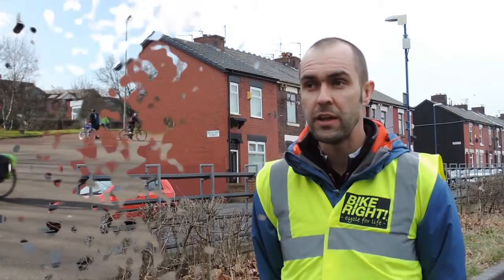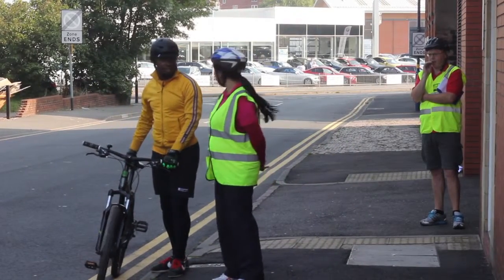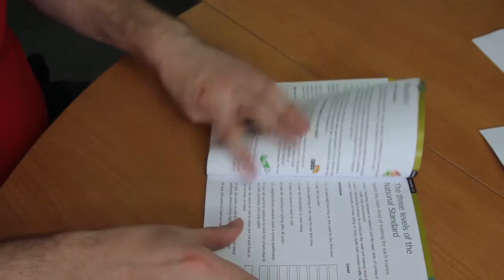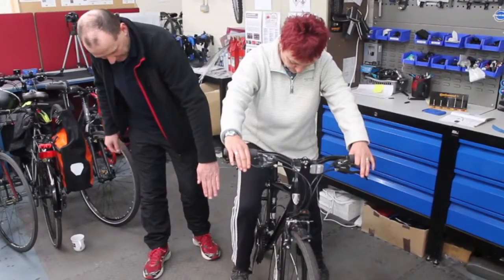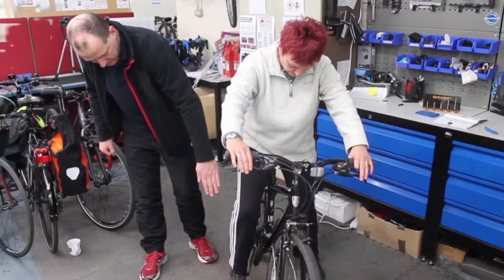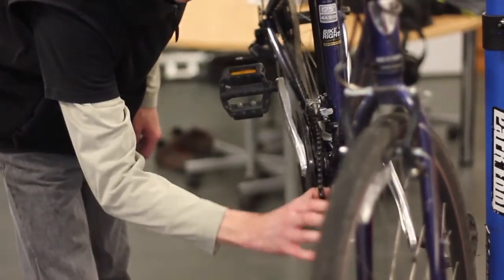BikeRight! National Standards Instructor Training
A short overview of BikeRight! National Standards Instructor training course (NSI), more details including course dates and locations can be found